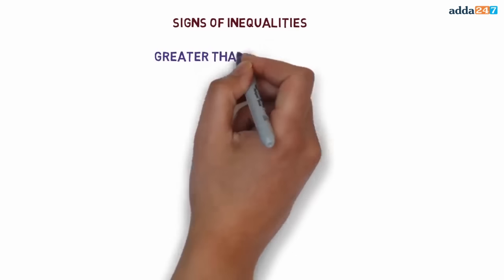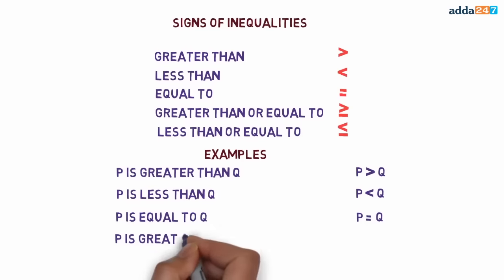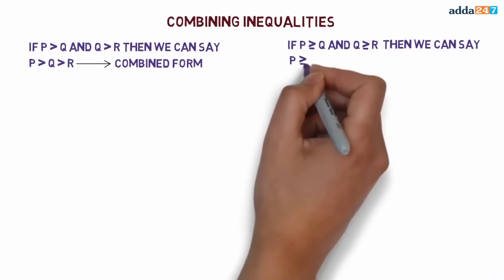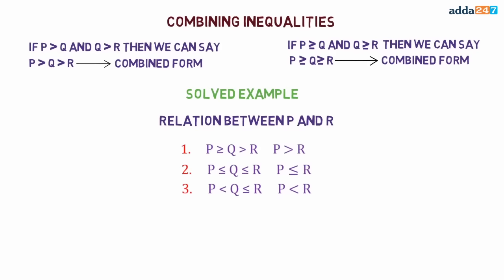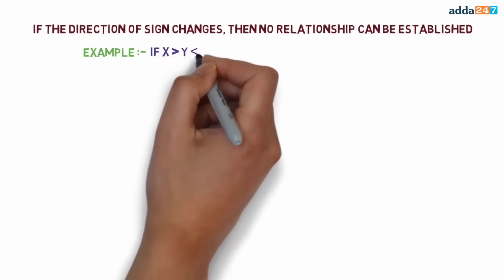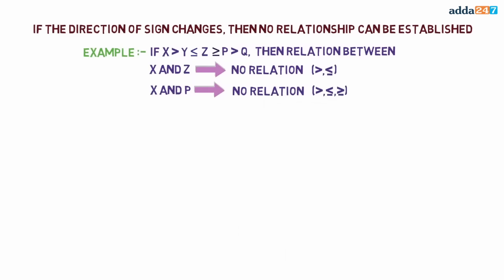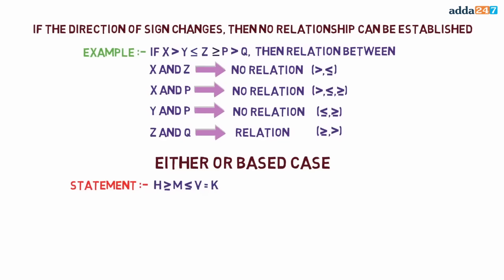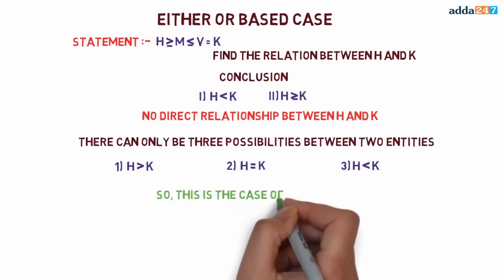Concepts of Inequalities (Reasoning)